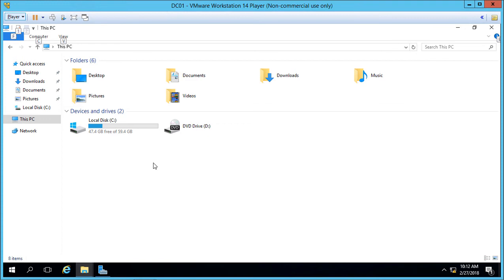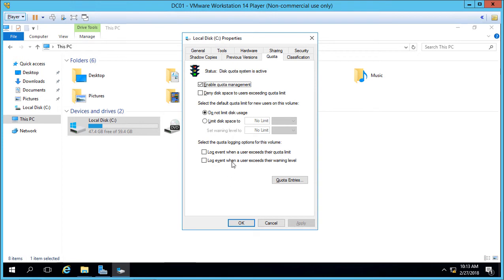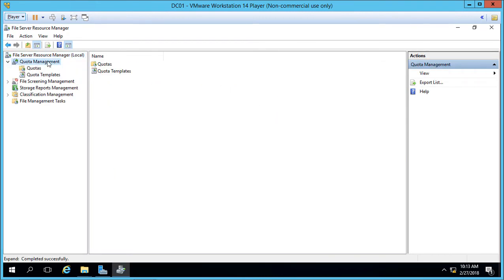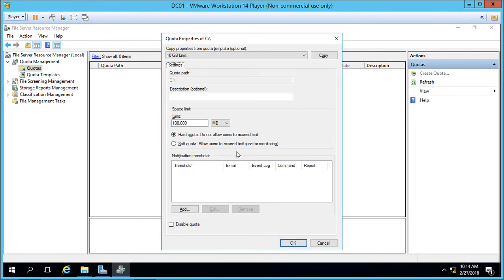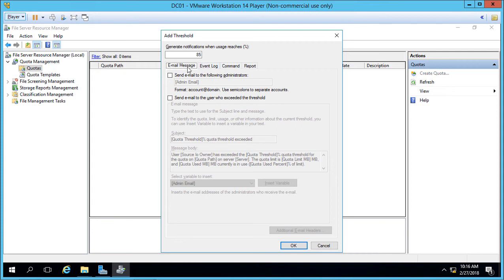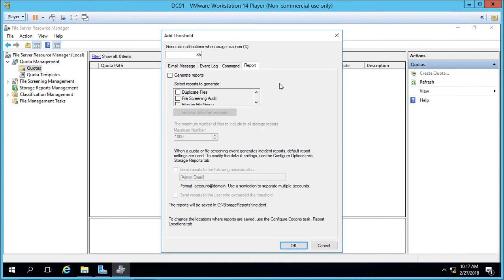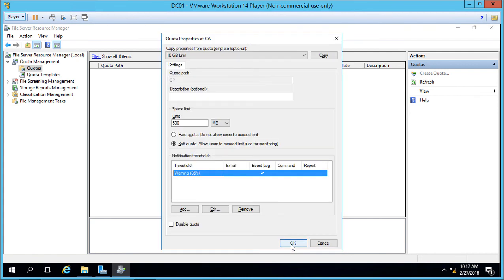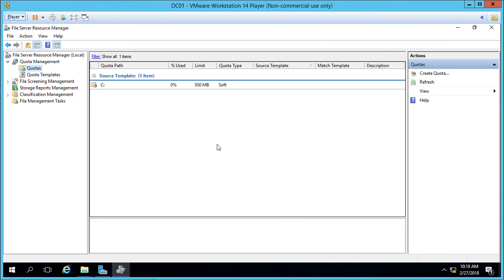How to setup user quotas in Windows Server 2016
Professor Robert McMillen shows you how to setup user quotas in Windows Server 2016